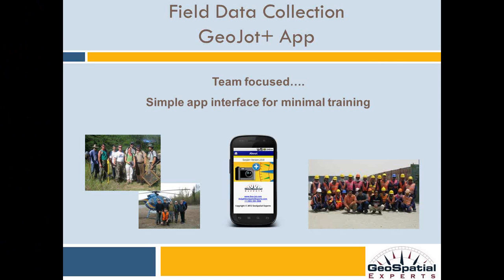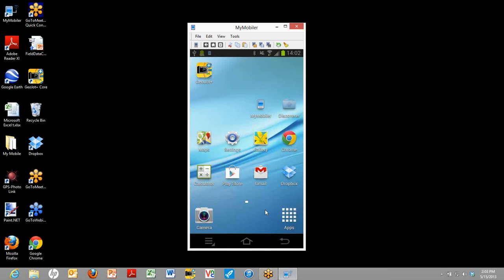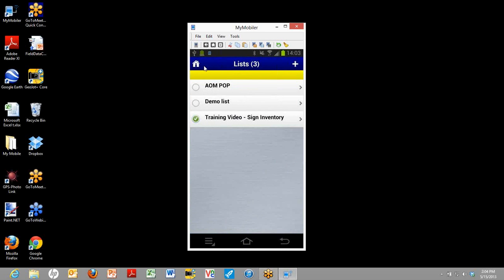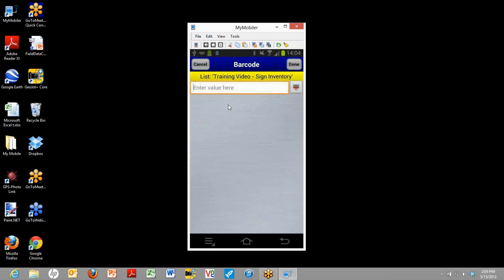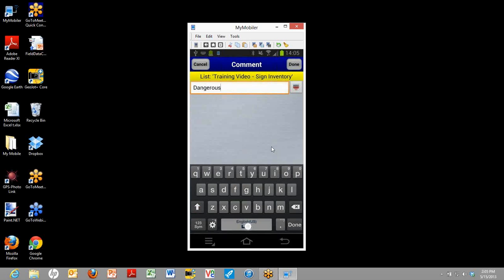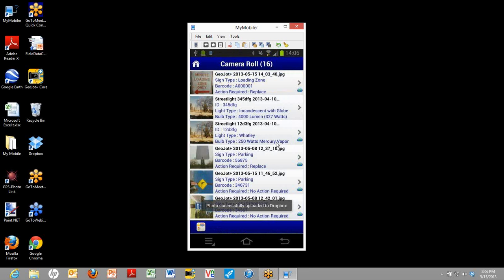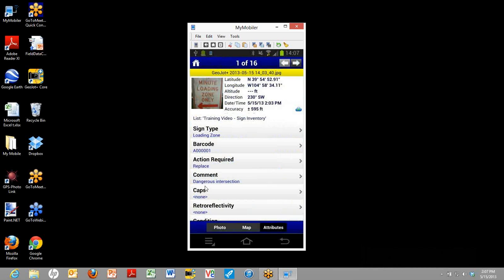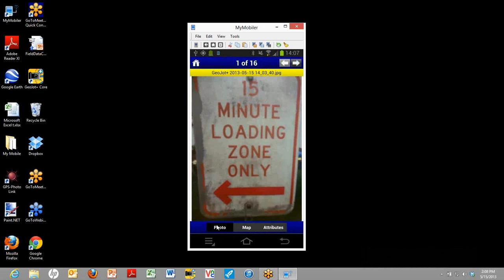GeoJot+ Training Tutorial: Field Data Collection using the GeoJot+ app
Learn more about how easy it is to use the GeoJot+ app for field data collection and in field quality assurance.